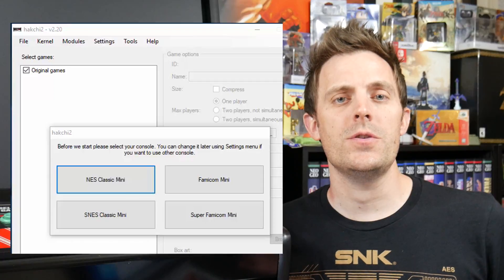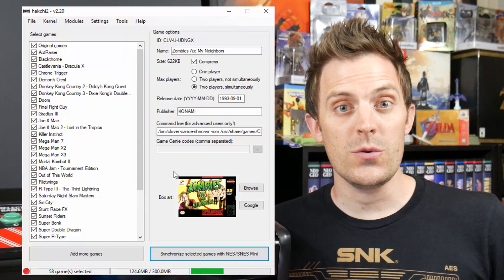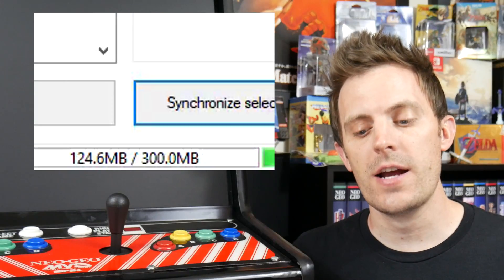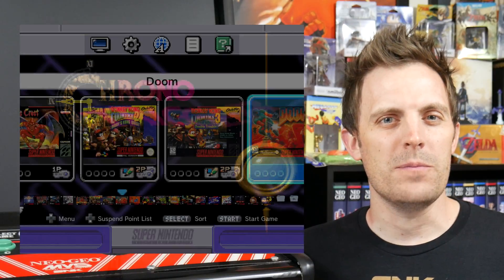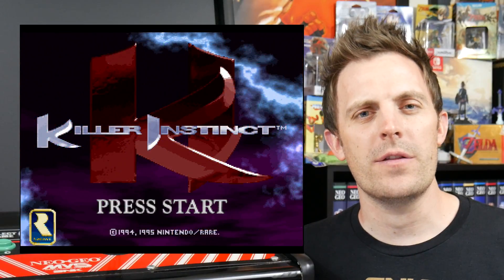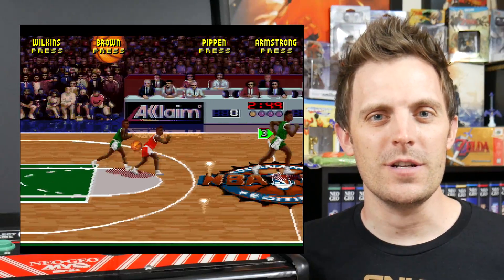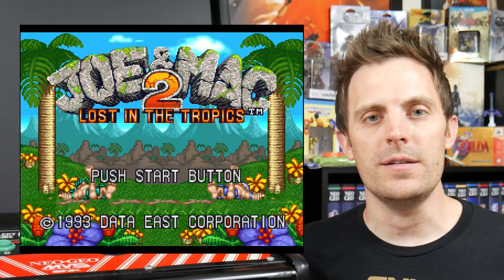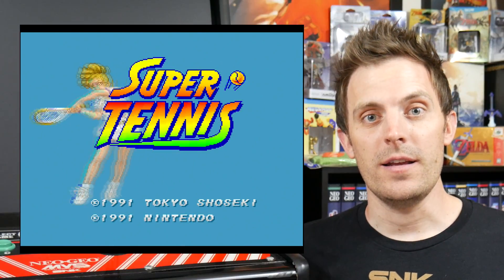SNES Classic Hacked - How to Add New Games w/ Hakchi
The latest release of Hakchi allows you to add your own roms to your Super Nintendo Classic Edition.  Playing games like Chrono Trigger, Final Fight, and the initially snubbed Pilotwings is now a reality.  Max your mini with this simple hack from Cluster.